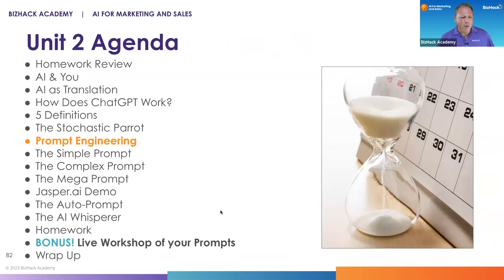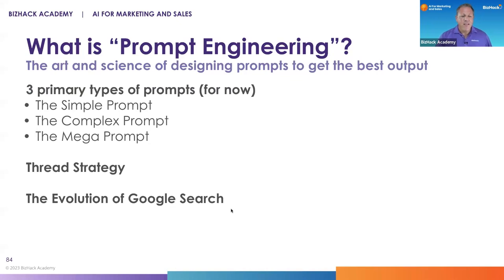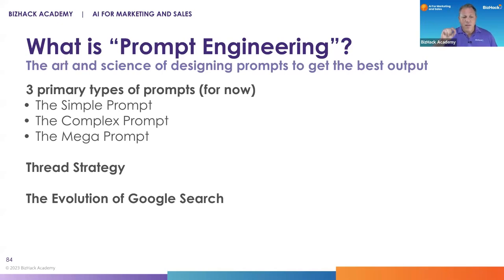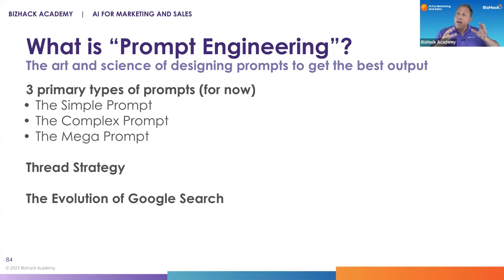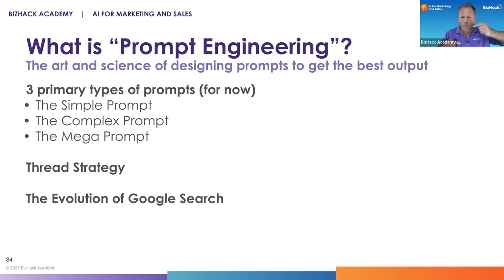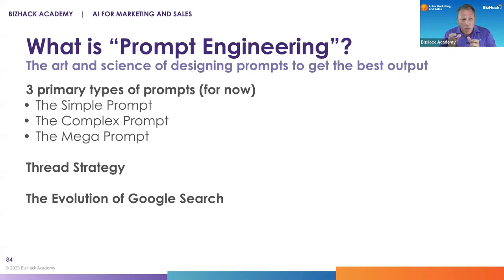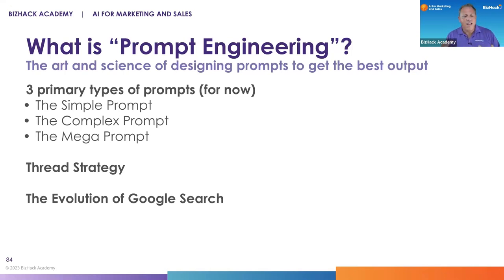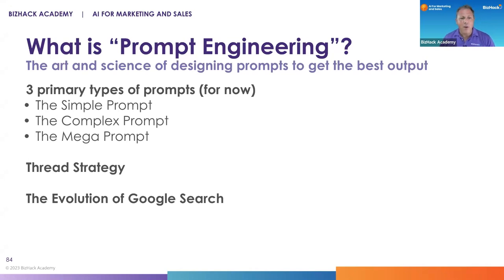Unit 2 Lesson 7 - Prompt Engineering_AI for Text Translation and Email